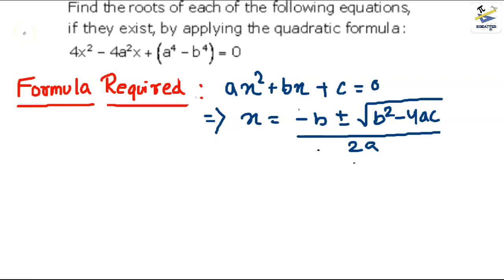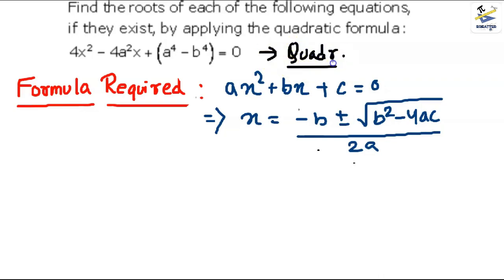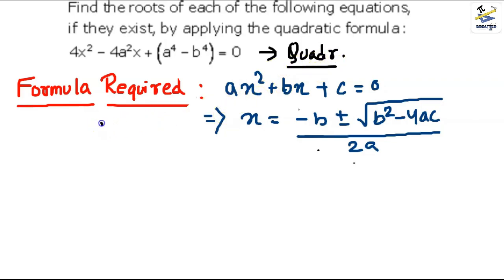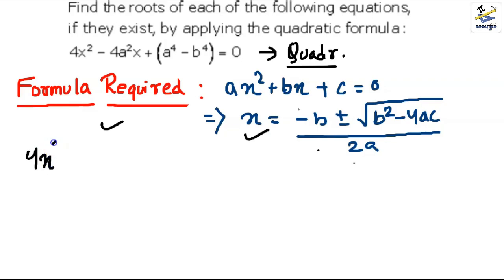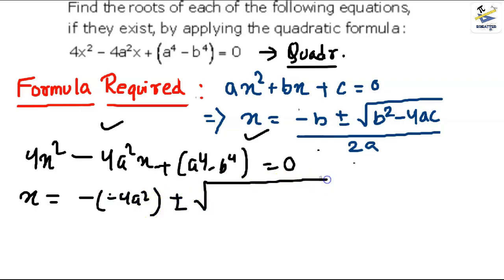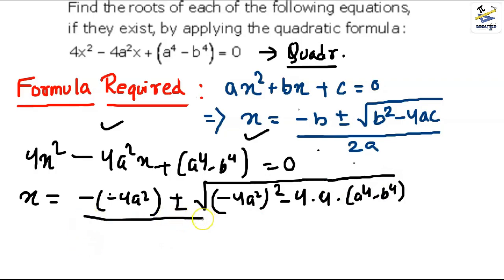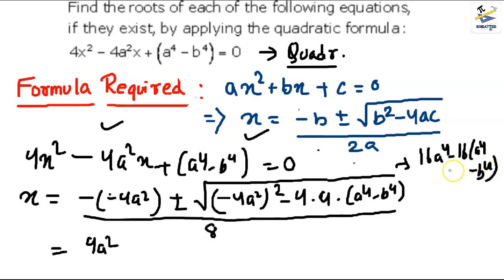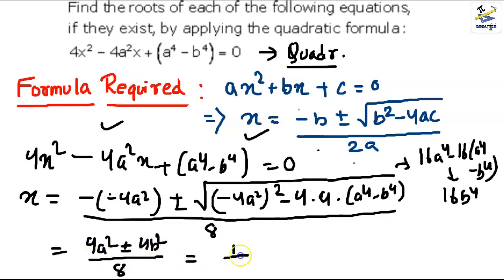Quadratic roots and sridhar acharya - Breatter Maths